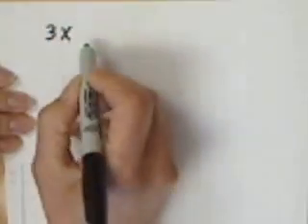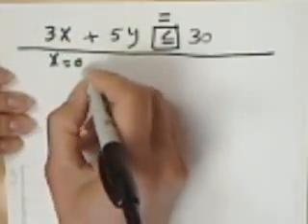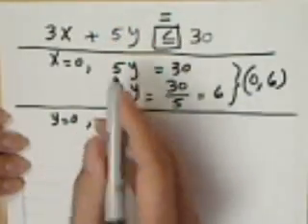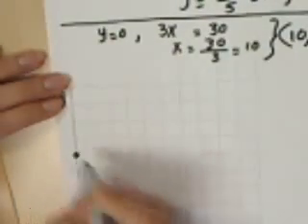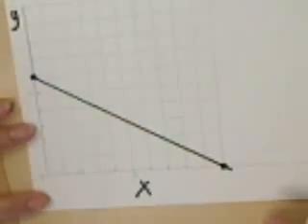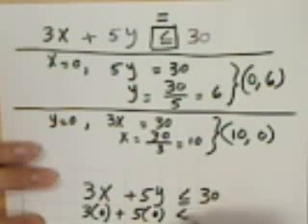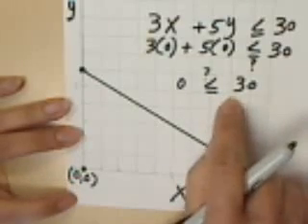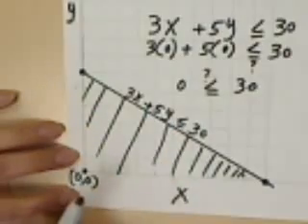RHS is nonzero constant.wmv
BA 323A Videos